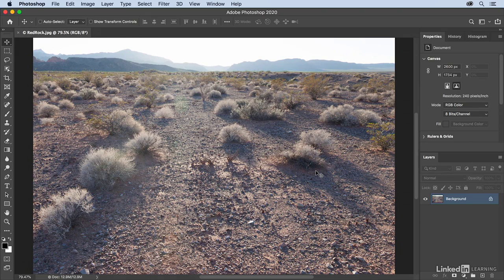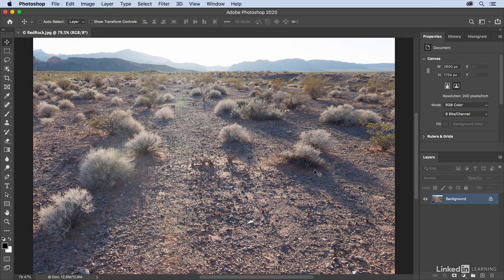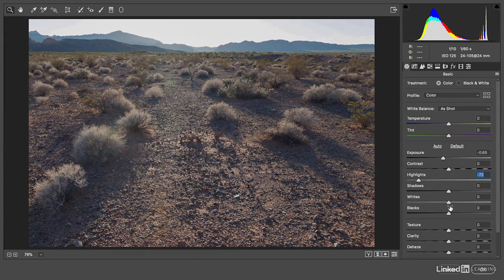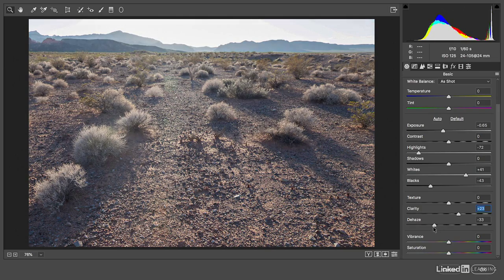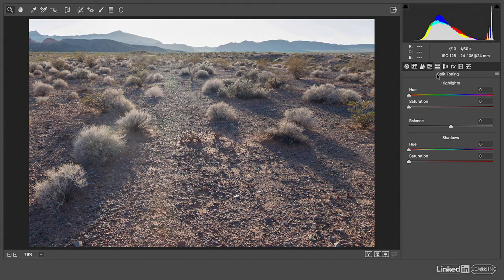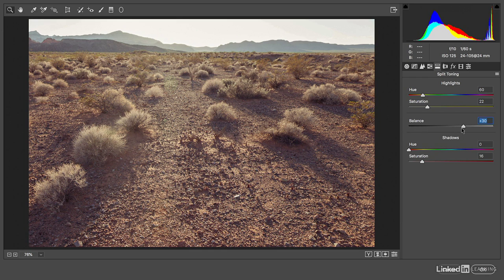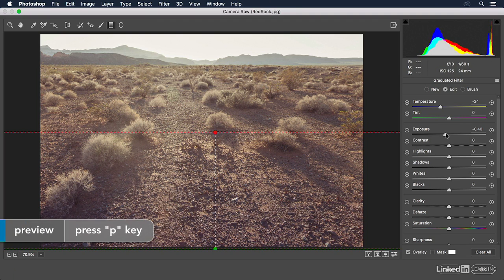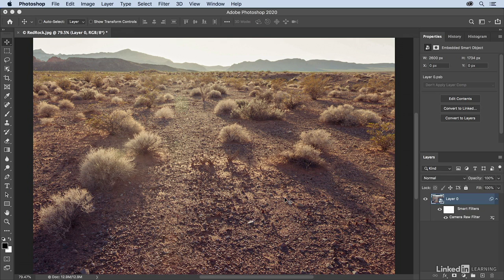1504 Applying Camera Raw as a filter